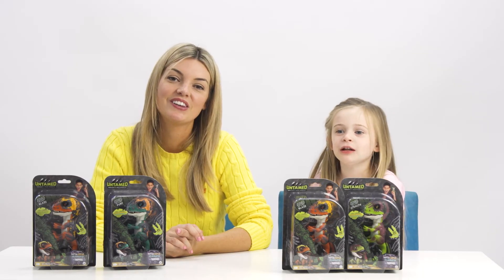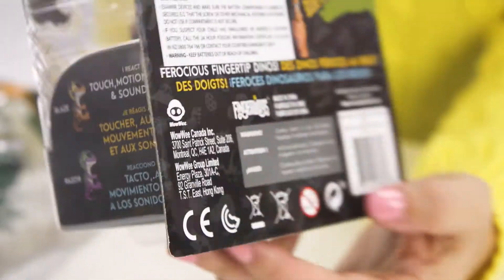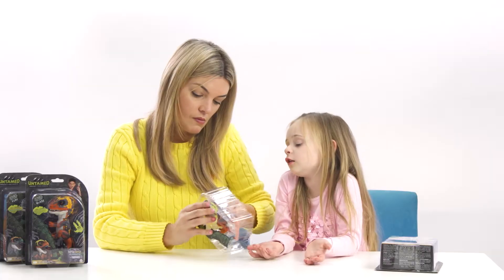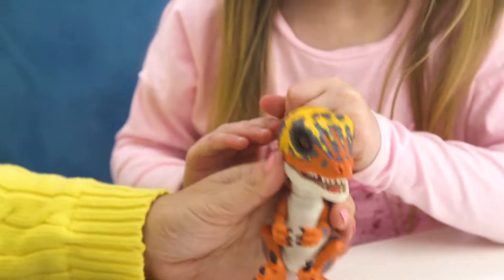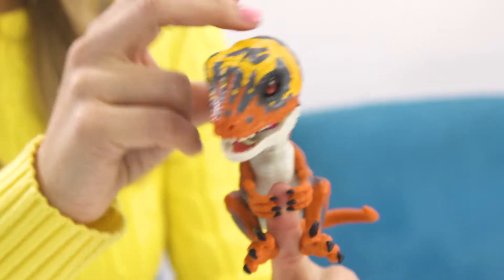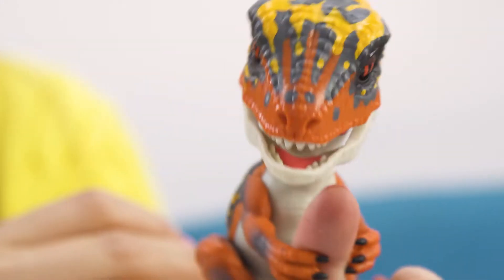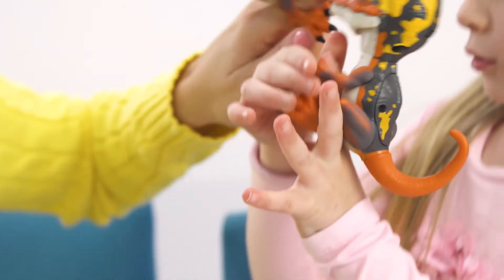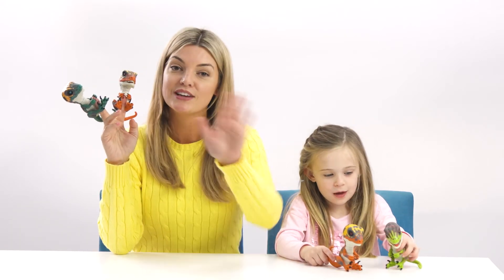Unboxing with Nat & Chloe: Dinolings toy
Hot on the heels of the Fingerlings craze that barnstormed Christmas, a brand new range of interactive predators has just been unleashed.
Untamed Raptors, or Dinolings, react to touch, motion, and sound and are the first creatures to be released Untamed brand. The four Untamed Raptors - Stealth, Blaze, Fury, and Razor - each comes with its own unique name and personality, as well as snapping jaws and gripping claws.
Watch Nat and Chloe unleash the Dinolings’ ferocious side with a shake or poke which will make them roar, hiss, and chomp, or tame their beasts by patting their noses, making them hum, coo, and purr. They are also known to fart!
Packed full of amazing personality, this new line of collectible interactive toy is both fierce and fun – a bit like Nat and Chloe hahahaha!